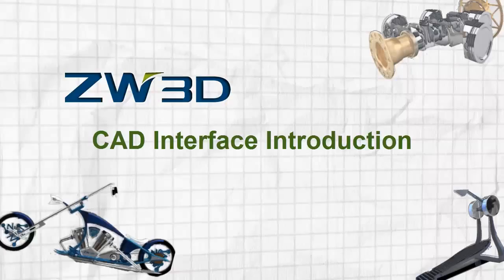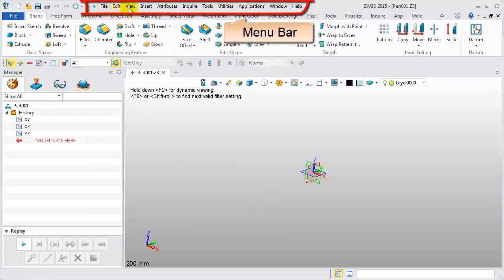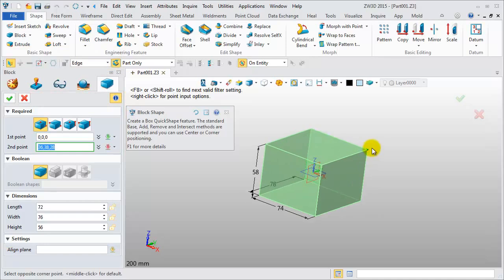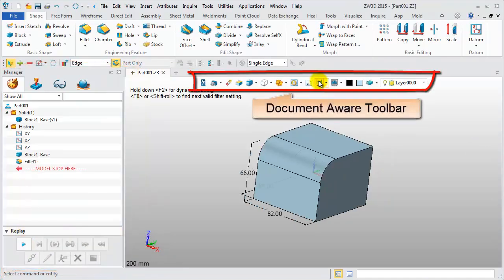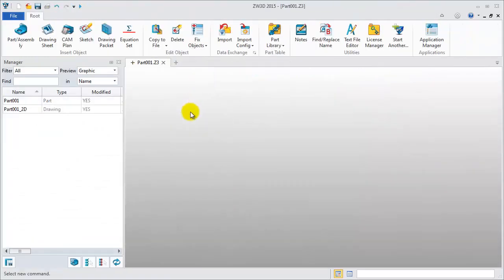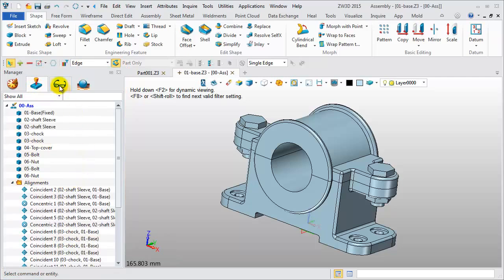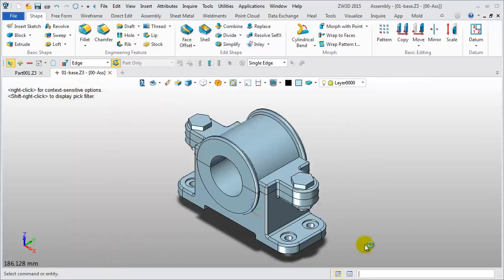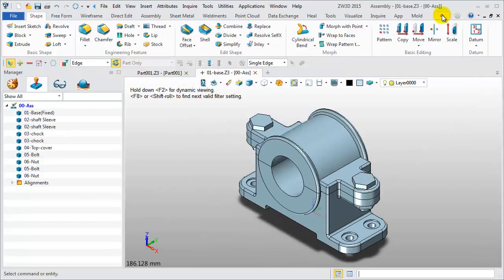ZW3D Tutorial CAD 1 Inteface de CAD